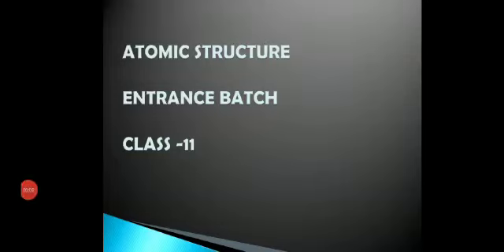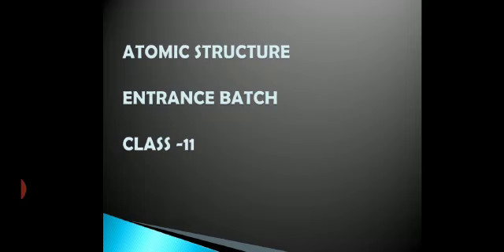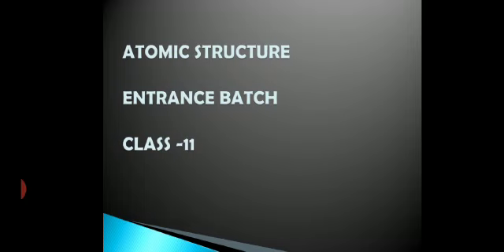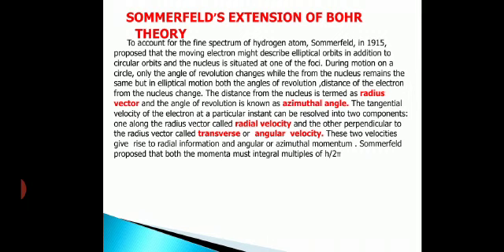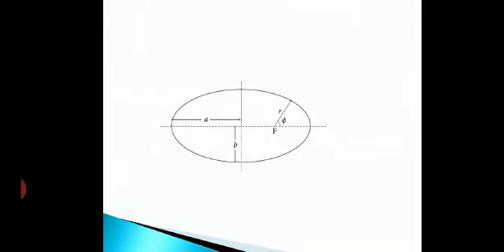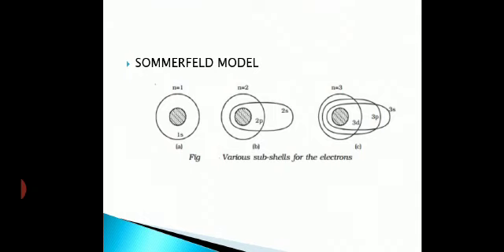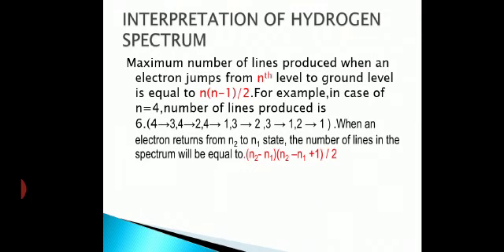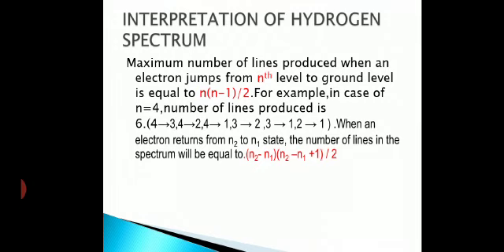atomic structure entrance batch